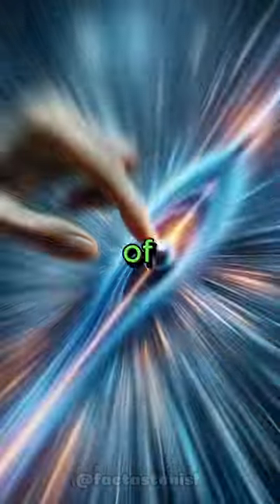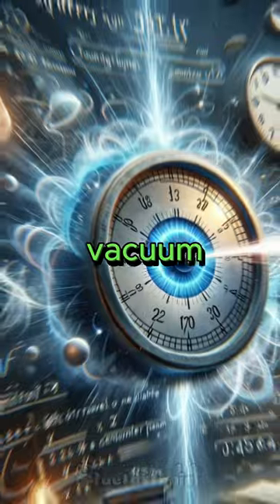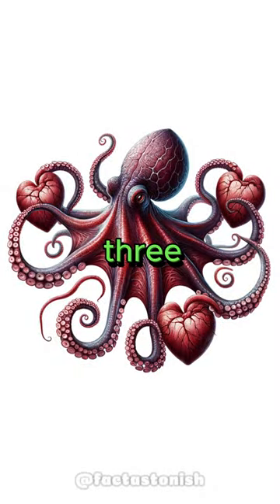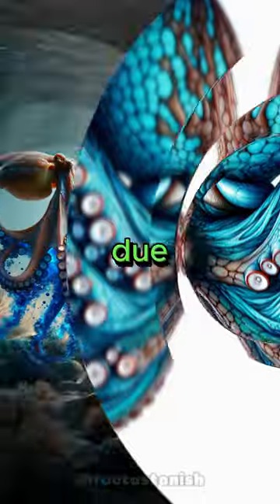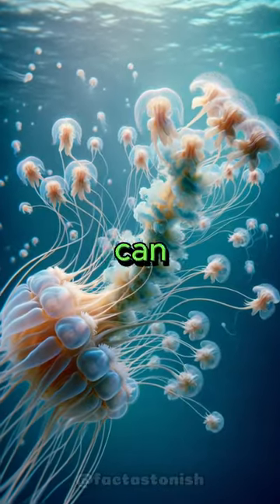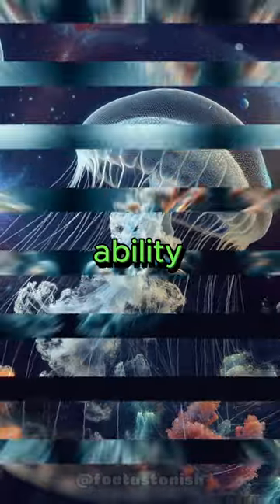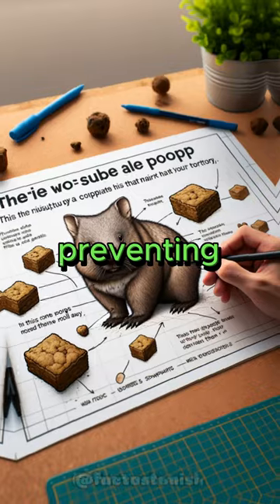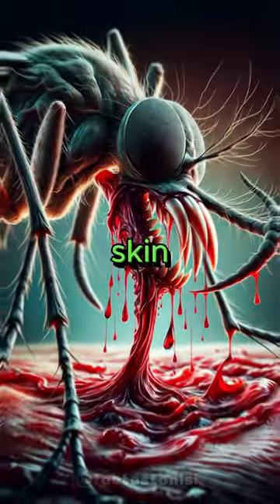A Mosquito Has 47 Teeth 🤯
🌟 Embrace the Wonders of Our World with Today's Astonishing Discoveries! 🌍 Prepare to be amazed by these lesser-known yet incredible facts:
⏱️ The Real 'Jiffy': Ever used the term 'jiffy' casually? In the world of physics, it's a precise unit of time, representing the duration light takes to travel one centimeter in a vacuum — about 33.3564 picoseconds!
🐙 The Trio-Hearted Marvel: Octopuses are not just sea geniuses but also boast three hearts! Two pump blood to their gills, and one to the rest of their body. Plus, their blue blood adds to their otherworldly allure.
🌊 Immortal Jellyfish Unveiled: Meet Turritopsis dohrnii, the jellyfish that defies aging. This remarkable creature can revert to its youthful polyp stage after maturing, potentially living forever!
🐾 Wombats' Geometric Gift: Nature's architects, wombats, create cube-shaped poop! This unique shape helps them mark their territory without the risk of it rolling away.
🦟 Mosquitoes' Miniature Toolkit: Believe it or not, a mosquito has 47 teeth. These tiny but effective tools help them pierce skin and access blood, making them nature's skilled phlebotomists.

🚀 Share your thoughts or any other intriguing facts in the comments below! 📝 Stay informed, stay curious, with us! 🌟